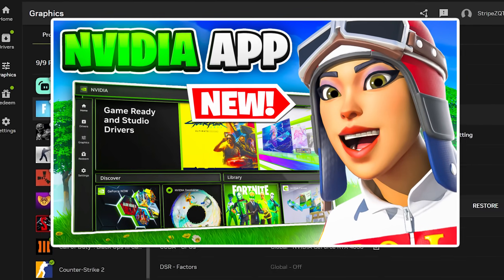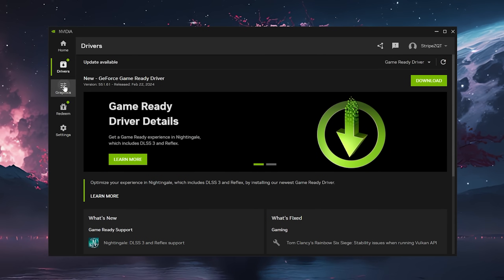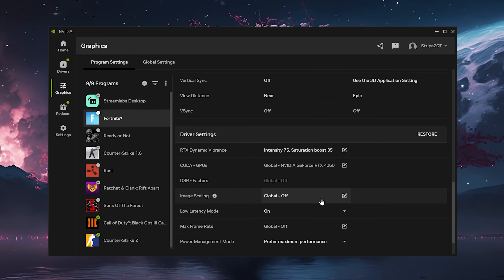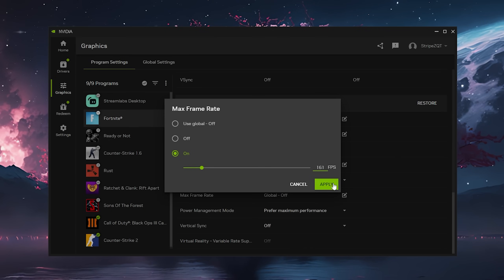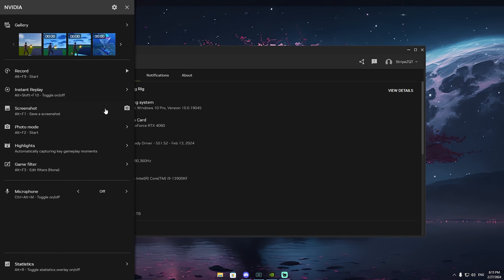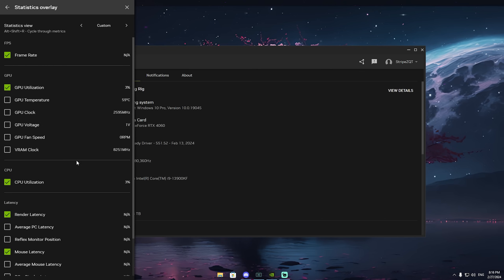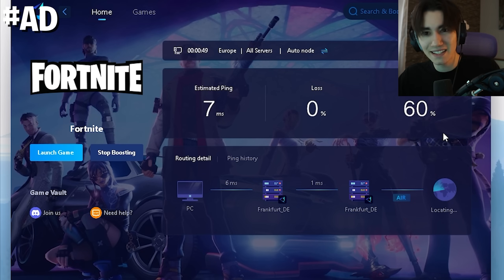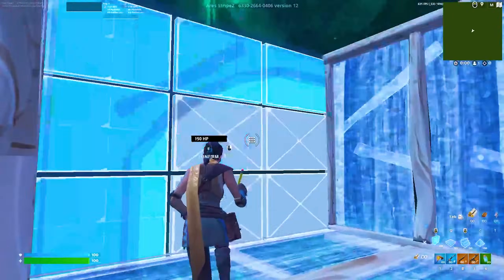*NEW* Nvidia App - Best FPS Settings & System Latency Feature! ✅ (Nvidia Control Panel 2.0)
Introducing the *NEW* Nvidia App, featuring the best FPS settings and a new system latency feature for gamers! Get the most out of your Nvidia graphics card with our beta app, available now!

Easily optimize your gaming pc with these new recommended settings, designed to boost your FPS and reduce system latency. Say goodbye to lag and hello to smoother gameplay with the Nvidia Control Panel 2.0. This will help you to BOOST FPS in Games like Fortnite, Valorant & More in 2024!

► For console player:

New Nvidia App (0:00)
Updated UI (0:14)
New Colorblind Mode (0:43)
Fps Settings (1:24)
New Latency Features (2:43)
Ping Improvement (3:56)
Ingame Latency Results (4:25)

► Title: *NEW* Nvidia App - Best FPS Settings & System Latency Feature! ✅ (Nvidia Control Panel 2.0)